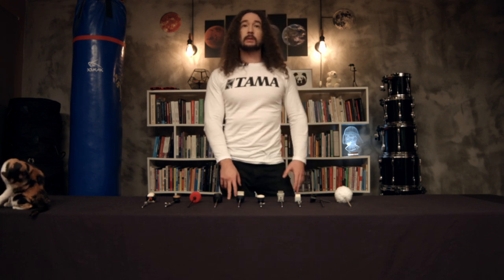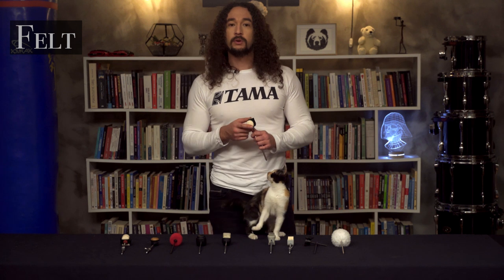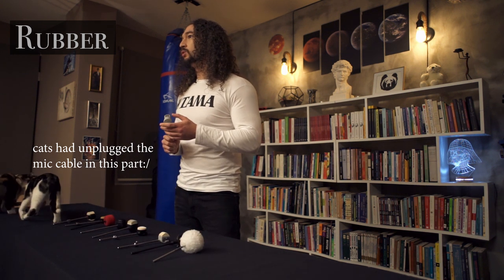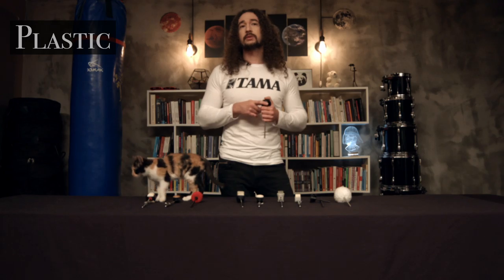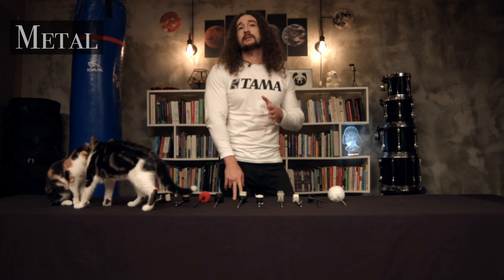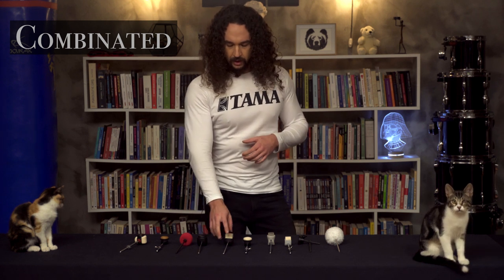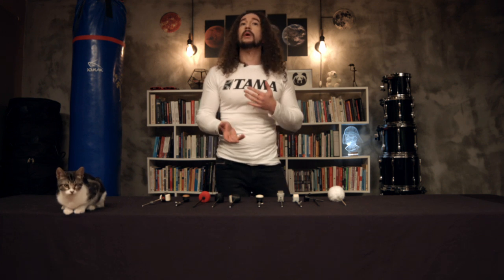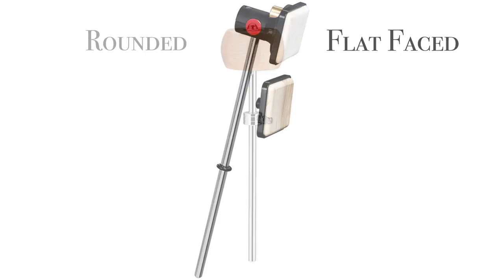Double Bass Drum Lesson 12 - Beater Types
*Türkçe altyazı mevcuttur.
*Subtitulo en Español está disponible.
*English subtitle is available.

In this drum lesson I did a quick, general analyse and sound test of the drum pedal beaters. I have grouped the drum beaters on these basis.

1)The Material

a) Fluffy Beaters
b) Felt Beaters
c) Rubber Beaters
d) Plastic Beaters
e) Wood Beaters
f) Metal Beaters
g) Combinated Beaters

2) The Weight
3) The Shaft
4) The Shape & The Size

Number 12 was going to be about ''Pedal Settings'' but I have switched that lesson with this one because I have a lot of questions about pedal settings so I have decided to put a bit more information to the 'Pedal Settings' video which will include 'bass drumhead settings' too.

Yea and the cats! They have never stopped when I'm shooting this video. When I put them in a separate place they have shouted for attention so I decided to shoot this video all together with the previous one. So I have switched Lesson 12 and 13.

Bu davul dersinde davul pedalı tokmak çeşitlerinin hızlı ve genel bir analinizi yaptım. Ve bu gruplara göre çeşitlendirdim.

1) Materyal

a) Pofuduk Tokmaklar
b) Keçe Tokmaklar
c) Kauçuk Tokmaklar
d) Plastik Tokmaklar
e) Tahta Tokmaklar
f) Metal Tokmaklar
g) Kombine Tokmaklar

2) Ağırlık
3) Şaft
4) Şekil ve Boyut

12. dersim ''Pedal Ayarları'' üzerine olacaktı fakat bu konu ile ilgili çok fazla soru aldığım için 'pedal ayarları' videosuna 'bas davulu derisi ayarları' ile birlikte birkaç bilgi daha eklemek istedim, o yüzden 12. ve 13. derslerin yerini değiştirmiş oldum.

Ve evet kediler! Bu videoyu çekerken asla durmadılar. O ara ayrı bir yere koyduğumda ise hep miyavlayıp ilgi istediler. Ben de, bir önceki ders videosu ile bunu hep beraber çekmeye karar verdim.

En esta clase de batería yo hice un análisis general y rápido, y pruebas de sonido de los martillos de pedal de batería y los he agrupado en base a ésto.

1)El Material

a) Martillos acolchados
b) Martillos de fieltro
c) Martillos de goma
d) Martillos de plástico
e) Martillos de madera
f) Martillos de metal
g) Martillos combinados

2) El peso
3) El eje
4) La forma y el tamaño

I use Tama Drums and play with Tama Speed Cobra Pedals.
My Double Bass Drum Tutorial series will continue with these topics:

Lesson 25: Discipline and Mind Exercise